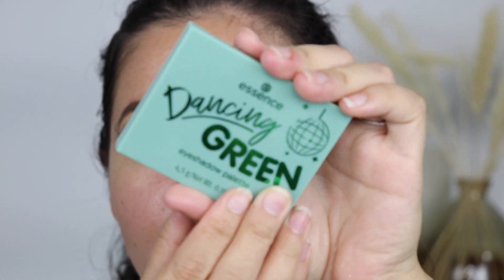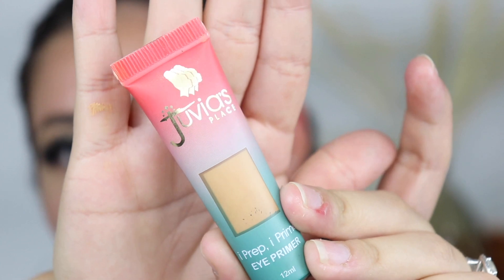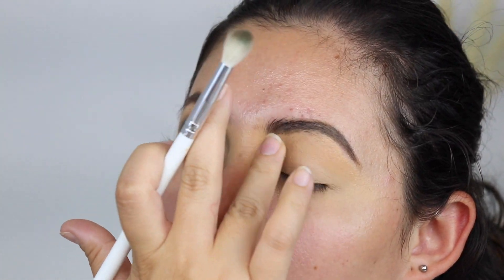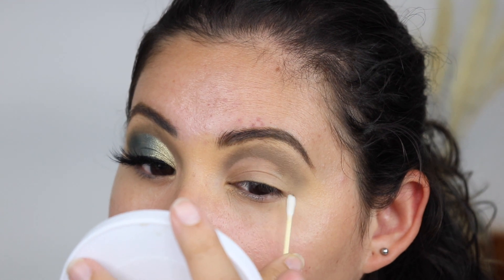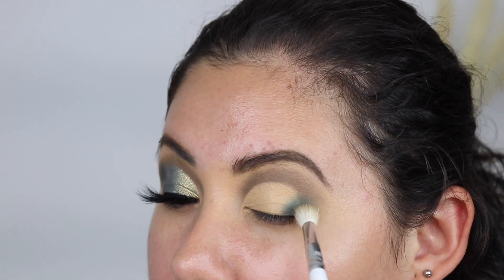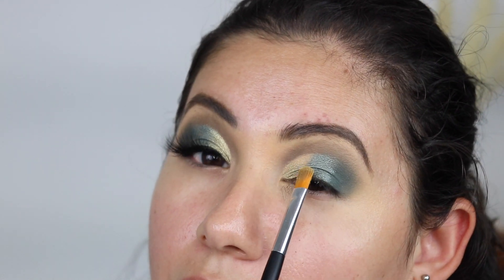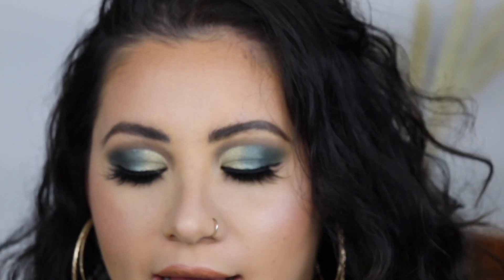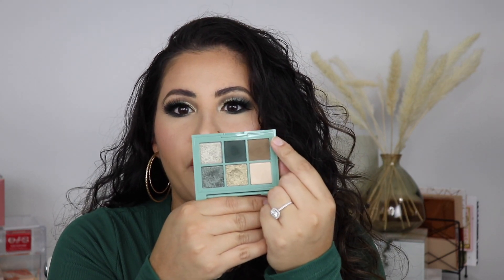$4 EYESHADOW PALETTE | ESSENCE COSMETICS DANCING GREEN EYESHADOW PALETTE | FALL LOOK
Happy Friday loves!

I picked up this new palette by Essence Cosmetics from Ulta & had to try it out for you guys! It's only $4 and it is such a beautiful palette!
I really loved how this looked came out & I hope you all enjoy this video!

xoxo

Essence Palette $4